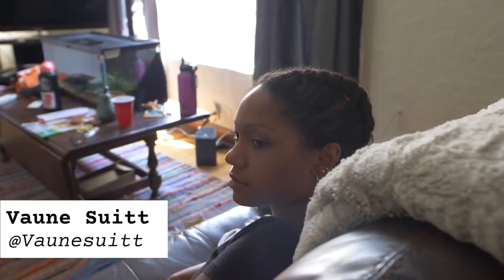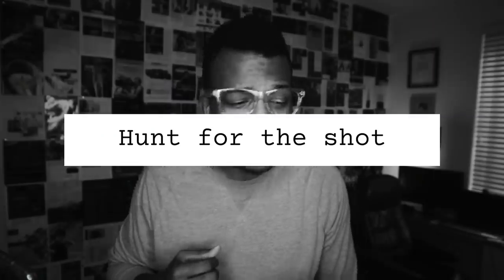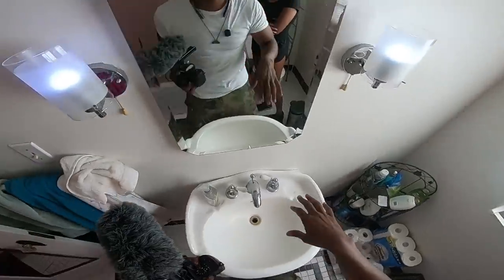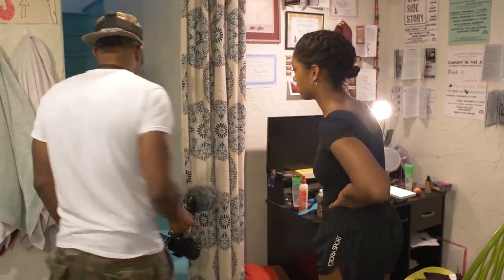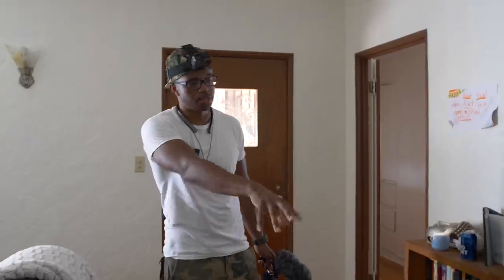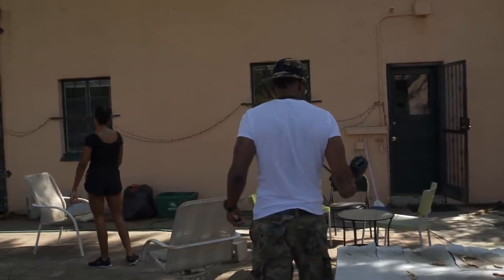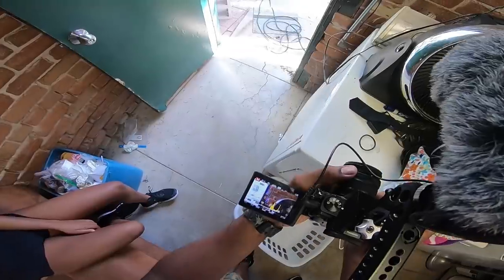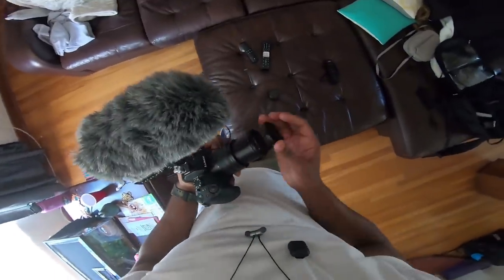Location scouting? Watch this FIRST!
How to location scout for a film. Pre production tips Fam.

I breakdown short films here - Join the Archive

All my film gear
Budget film gear

I used Artlist Music. Get two extra months free when you sign up

GEAR USED (amazon)
My vlog camera
My Film camera
Ring Light
Sound Recorder

ll SCHEDULE A CHAT SESSION WITH ME ll